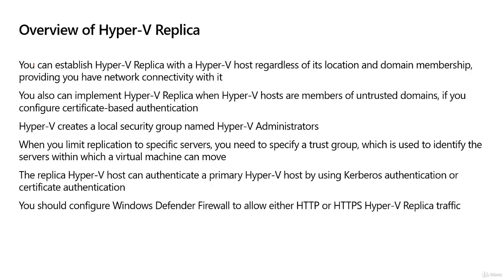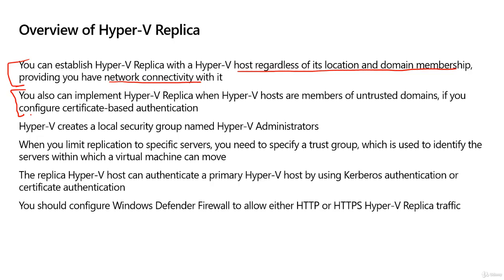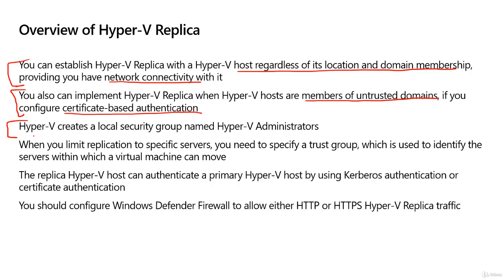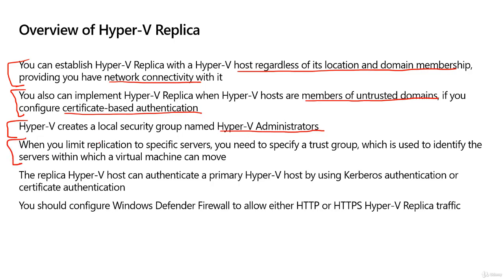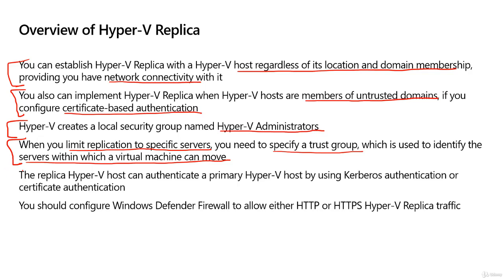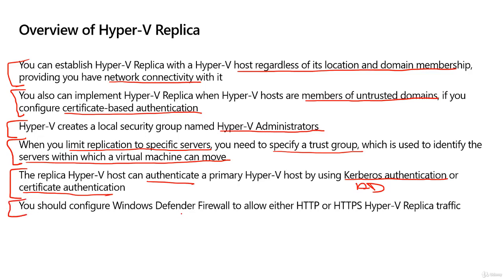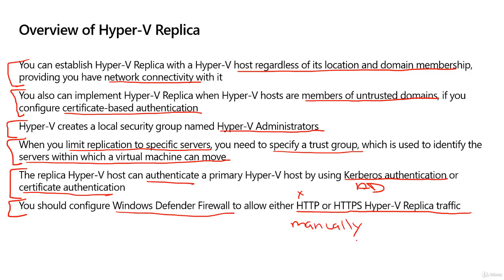Hyper V Replica Part 2: A Comprehensive Guide AiAzure @AiAzure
The Benefits of  Hyper-V Virtualization

Desktop virtualization is a technology that allows a user to access their computer from any device, anywhere. It can provide a number of benefits, such as improved security, increased efficiency, and cost savings. Desktop virtualization is a technology that allows a user to access their computer from any device, anywhere.

What is Desktop Virtualization?
• Desktop virtualization is a technology that separates the desktop environment and associated applications from the physical client device.
• It involves virtualizing the desktop environment and delivering it to the user on demand.
• It allows for multiple desktops to run on the same physical hardware.

Advantages of Desktop Virtualization
Increased Efficiency
• Reduced hardware costs
• Increased scalability
• Improved manageability
Improved Security
• Isolation of user data and applications
• Enhanced data security and compliance
• Improved user authentication and authorization
Cost Savings
• Reduced IT costs
• More efficient use of hardware resources
• Lower energy costs
Conclusion
• Desktop virtualization offers improved flexibility, scalability, and security for businesses.
• It can also help to reduce IT costs and increase user productivity.
• It is important to consider the advantages and disadvantages of desktop virtualization before implementing it in your organization.